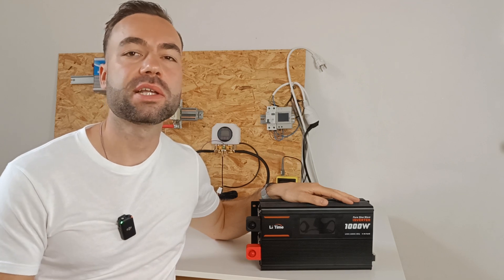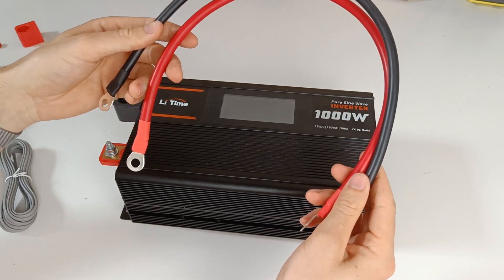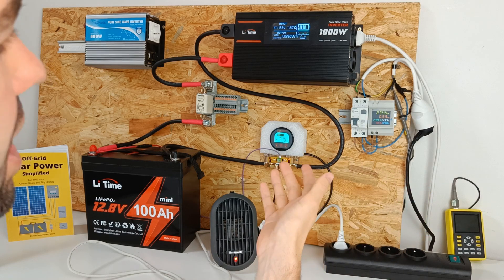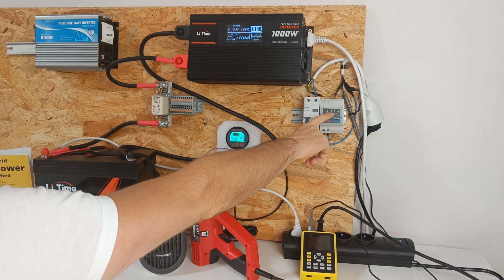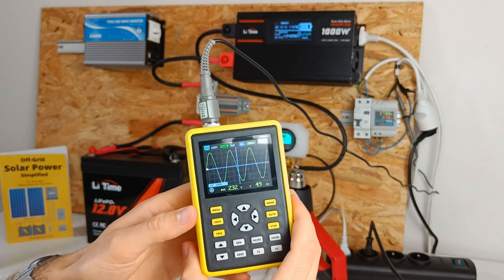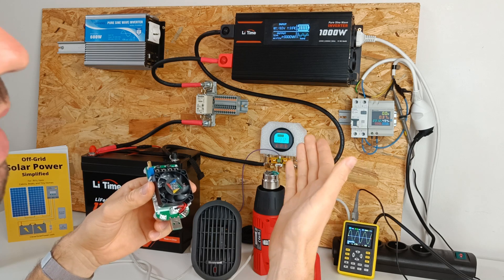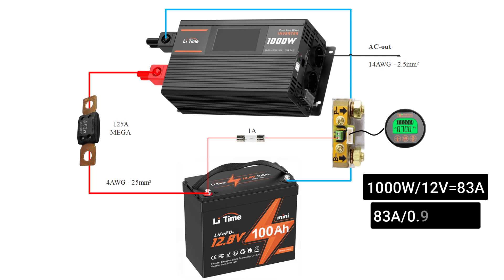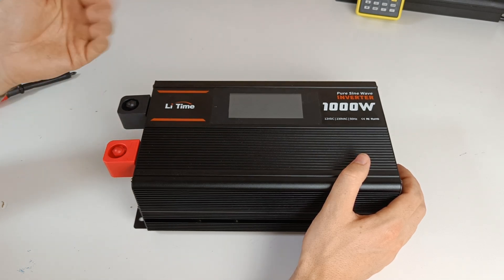Litime 1000W Inverter Review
$130 on amazon
12V 100Ah Litime mini
4AWG cable
125A MEGA fuse
Mega fuse holder
Battery shunt

I've got my hands on the Litime 1000W inverter, and in this video, I'm putting it through its paces to see if it lives up to its promises. Although Litime sent this inverter for testing, rest assured, my review is completely independent. We'll find out if it can run my fridge and if it really delivers on its 1000W power rating.

I'll be performing a series of tests to evaluate the inverter's performance. This includes checking the sine wave quality, testing its max load capacity, and measuring idle power consumption. Additionally, I’ll walk you through an electrical diagram that outlines the wiring and fuse sizes necessary for this inverter, which should be helpful if you're planning to set one up yourself.

Before diving into the technical details, I'll give you a quick overview of the product, highlighting the differences between the European and U.S. models, discussing the accuracy of the display, and talking about the accessories included, like the remote control. If you're curious about real-world applications, I’ll demonstrate whether this inverter can handle my fridge, which requires both continuous and surge power. I’ll also test its limits with a 1000W load using a heat gun and a space heater to see if it can handle up to 1000W.

I measured the inverter’s idle power consumption at 9W, which is pretty good for a device of this size. When I tested the efficiency at 25% load, I compared the input and output power to see if it meets the manufacturer’s claim of 91% efficiency. I’ll also take a close look at the sine wave quality under full load to ensure it’s clean and suitable for sensitive electronics.

Beyond the technical tests, I’ll also explore practical uses, such as whether it can run my fridge or other common household appliances. While it handled the fridge with ease, it did fall short with a higher-wattage appliance like my microwave. For those interested in charging devices, I’ll test the USB ports to see if they really offer the fast charging speeds as advertised.

Lastly, we’ll take a peek inside the inverter to assess the build quality, soldering, and overall component layout. I’ll share my thoughts on the design choices compared to similar products like the Giandel inverter.

For those who love getting into the nitty-gritty, I’ll provide a detailed electrical schematic, including wire and fuse recommendations, to help you set up your system safely.